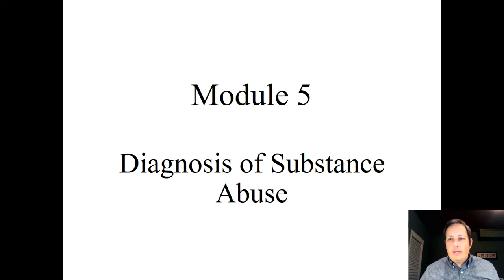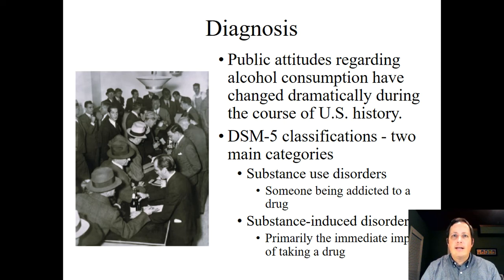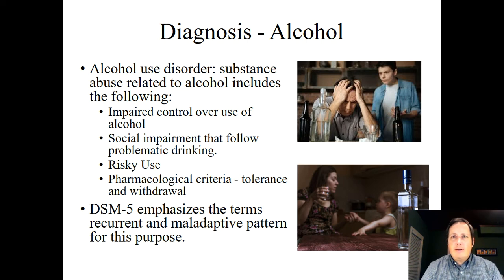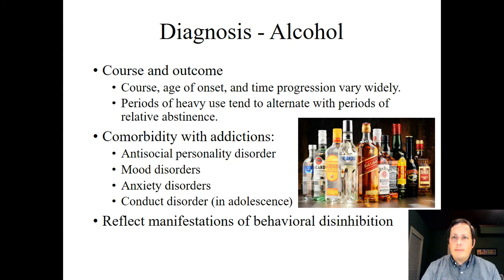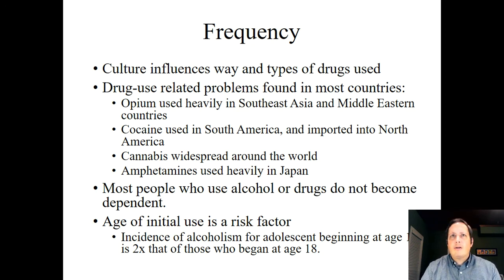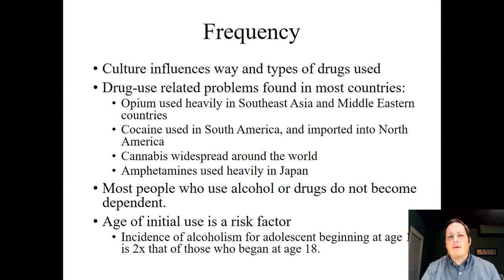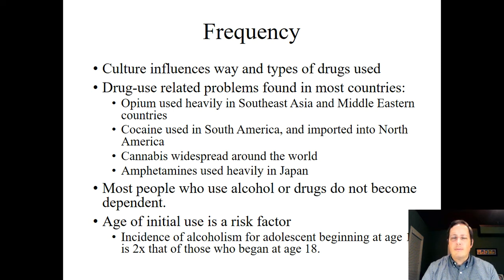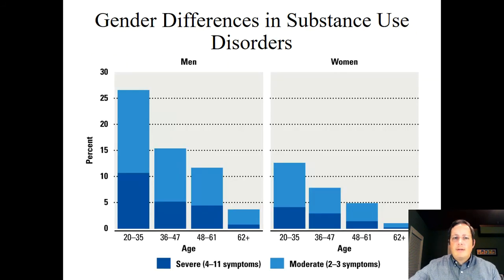Module 5 - Diagnosis of Substance Disorders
Ch. 11 Substance and Addictive Disorders
PSY 308